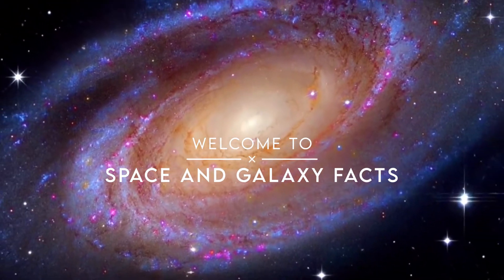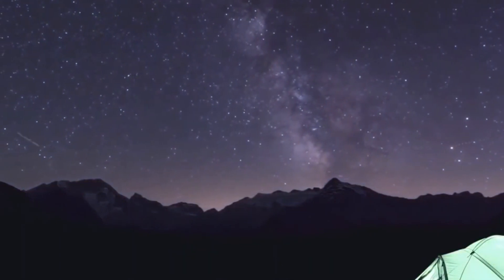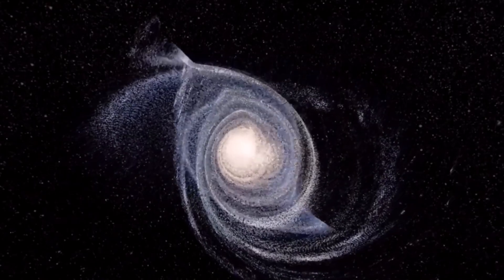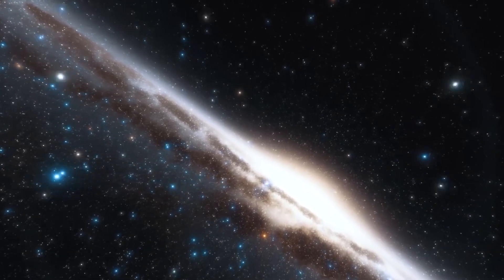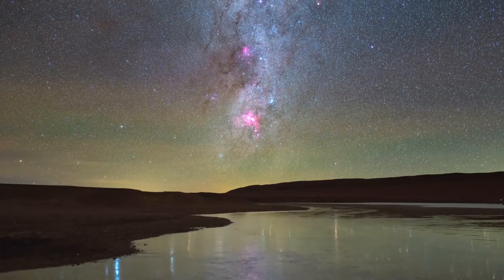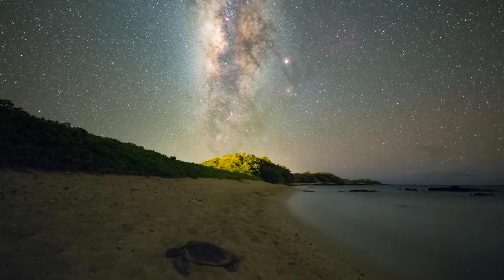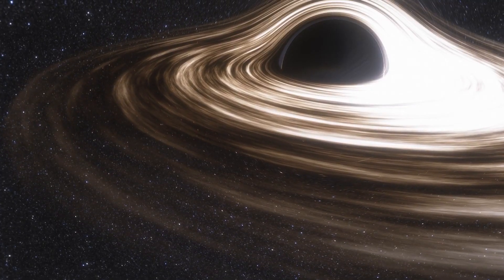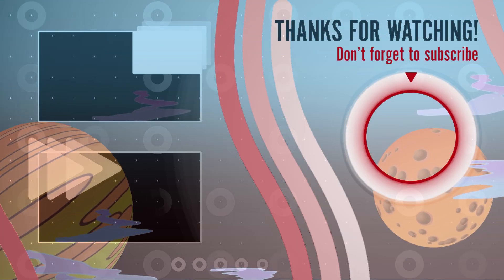Which Way? The MILKY WAY!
The milkyway galaxy is our home galaxy in the universe. It is a fairly typical barred spiral with four major arms in its disk, at least one spur, and a newly discovered outer arm. The galactic centre, which is located about 26,000 light-years from earth, contains at least one supermassive black hole (called sagittarius A*), and is crossed by a bar. The Milky Way began forming around 12 billion years ago and is part of a group of about 50 galaxies called the Local Group.

About Space & Galaxy Facts
🎥 Videos about Space, Galaxy, Universe and more
🎨 Written, voiced and produced by Space & Galaxy Facts